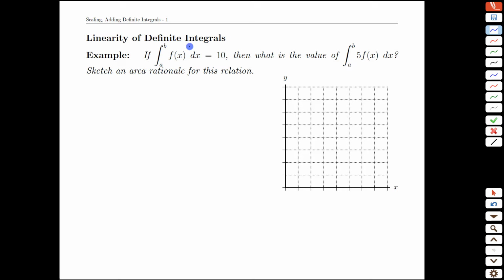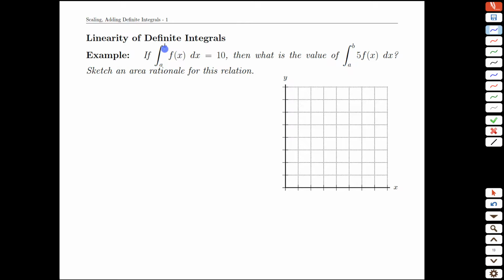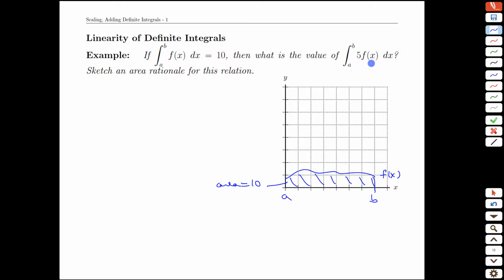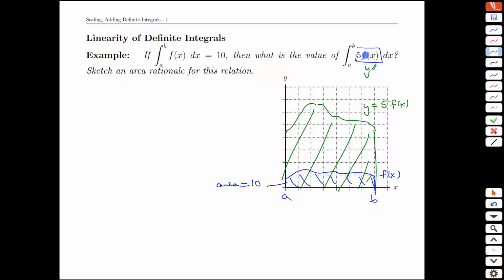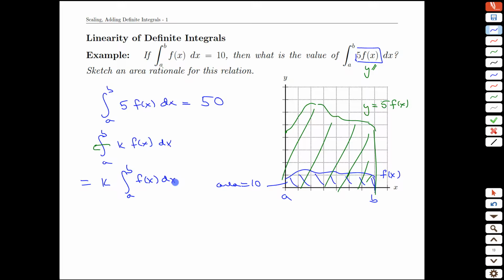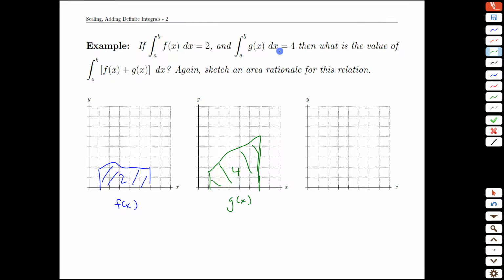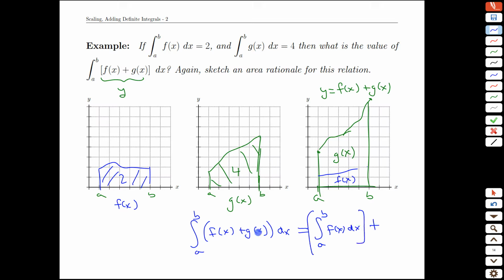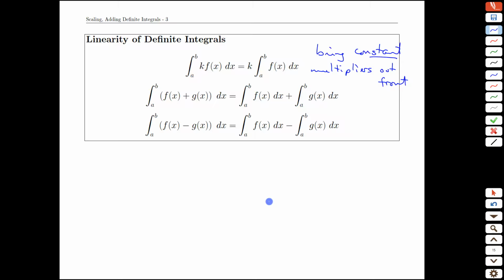Topic 7-3 Scaling, Adding Definite Integrals